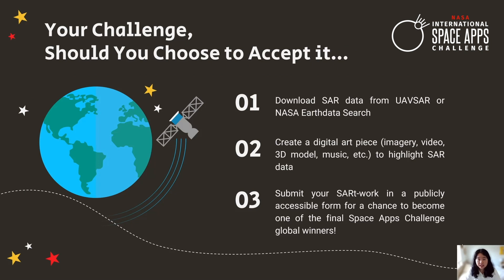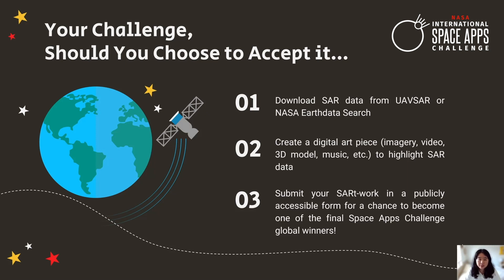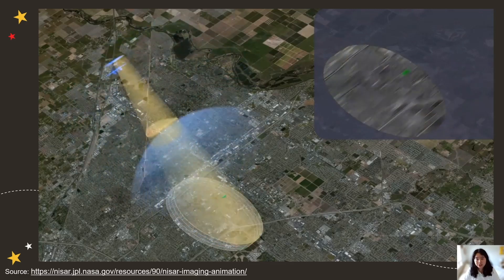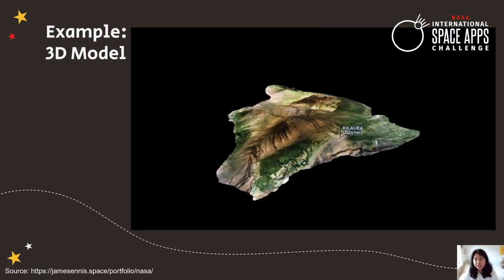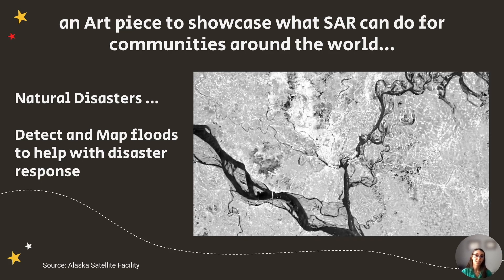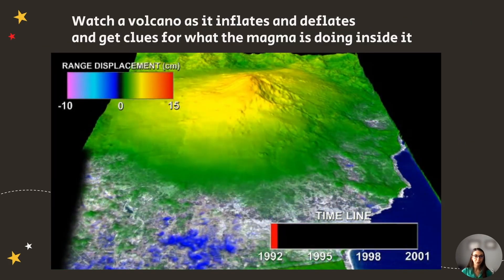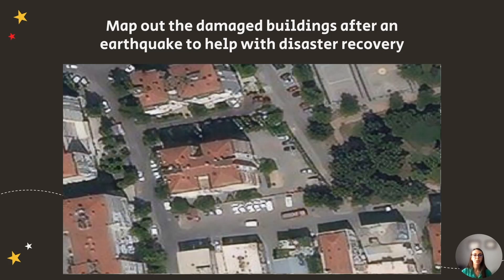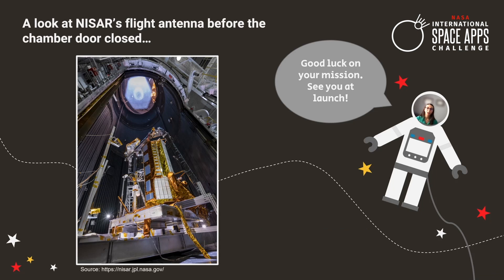Challenge: Create a Work of SARt (Synthetic Aperture Radar Art) | NASA Space Apps Challenge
The explanation of the "Create a Work of SARt (Synthetic Aperture Radar Art)" challenge is more specifically described in

On October 7-8, 2023 NASA and a global group of 13 Space Agency Partners are inviting thousands of makers, builders, artists, coders, entrepreneurs, designers, and storytellers to participate in the 2023 NASA International Space Apps Challenge. Over the course of two days, Space Apps teams will develop solutions to challenges using NASA’s free and open data and Space Agency Partner data and expertise.

In collaboration with NASA Transform to Open Science (TOPS),  the 2023 NASA Space Apps Challenge theme is “Explore Open Science Together.” This year’s theme celebrates the benefits and successes created through the equitable open sharing of knowledge. Explore Open Science Together acknowledges 2023 as A Year of Open Science as declared by NASA, the White House, and other Federal Agencies.

The 2023 NASA Space Apps Challenge Space Agency Partners include the Australian Space Agency, Brazilian Space Agency, Canadian Space Agency, European Space Agency, Japan Aerospace Exploration Agency, Indian Space Research Organization, Italian Space Agency, Mexican Space Agency, National Space Activities Commission of Argentina, National Space Science Agency of Bahrain, Paraguayan Space Agency, South African National Space Agency, and the Turkish Space Agency.